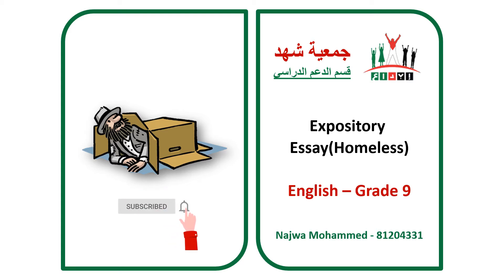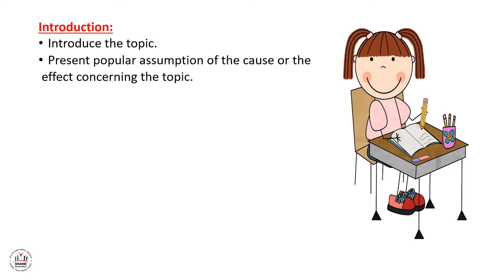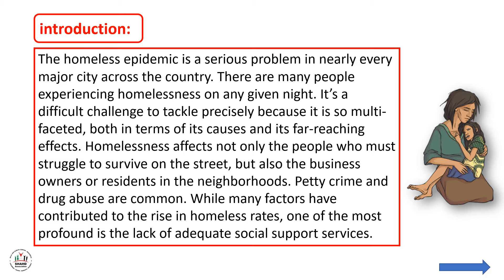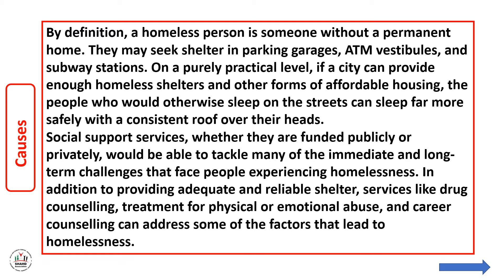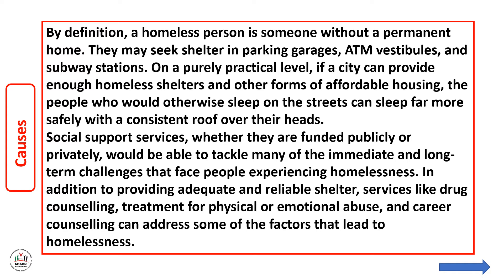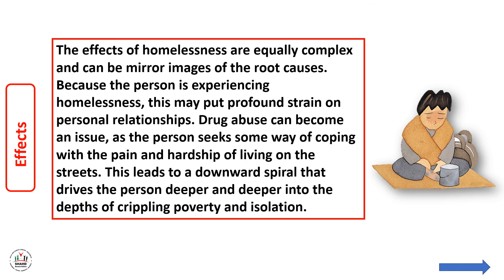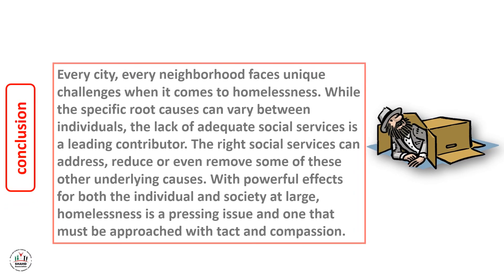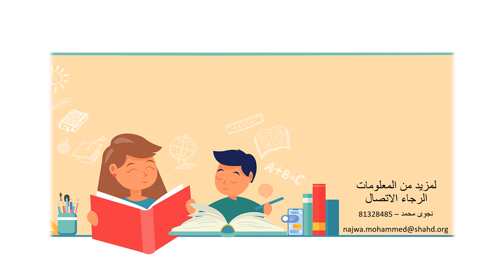Ibda3 - GR9 - English - Expository Essay Homeless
Lesson Objectives:
To identify expository essay (cause and effect).
To write expository essay about homeless.